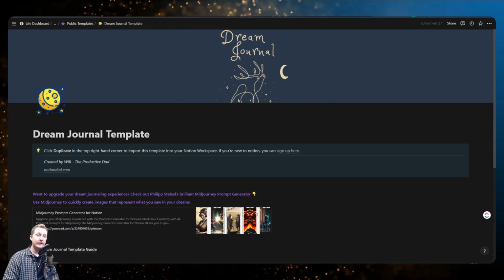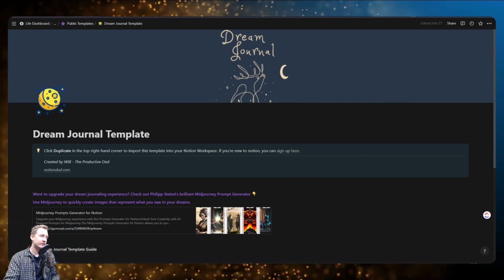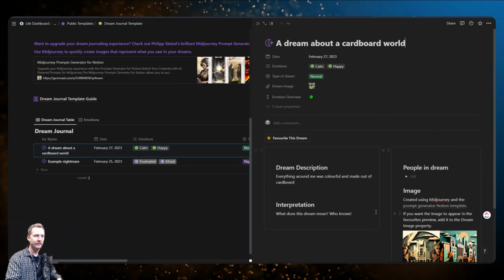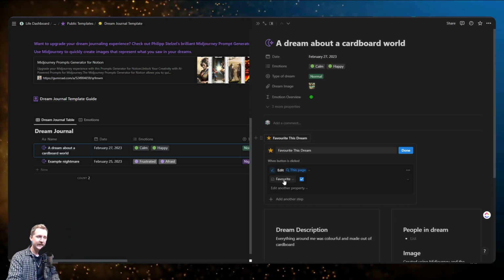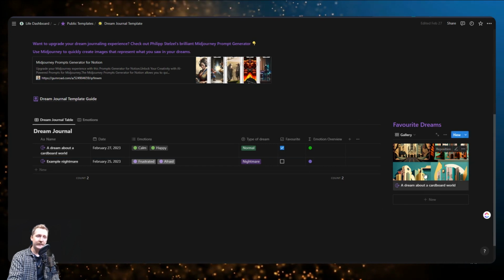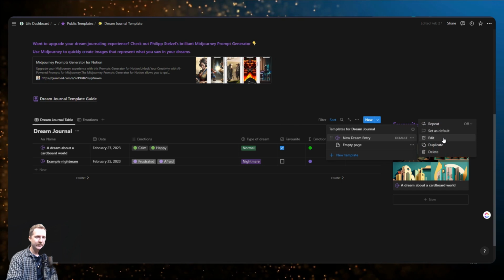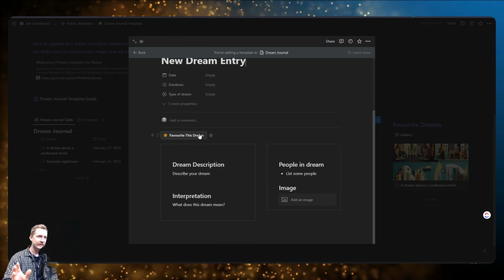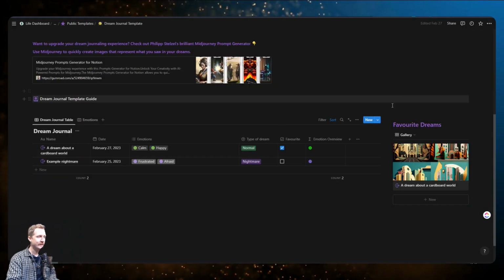Adding Notion's Button Update to my Dream Journal Template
Notion have just released their buttons update. And I want to show you quickly how I've implemented it into my free dream journal notion template.

This video was made using Descript.